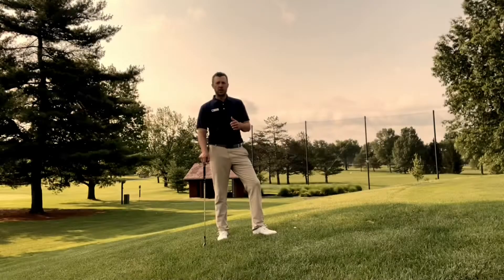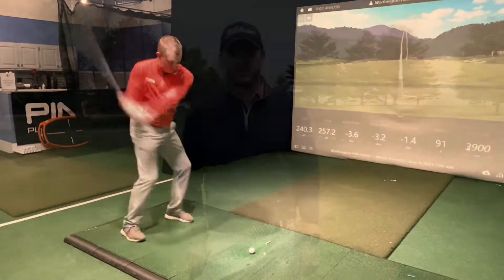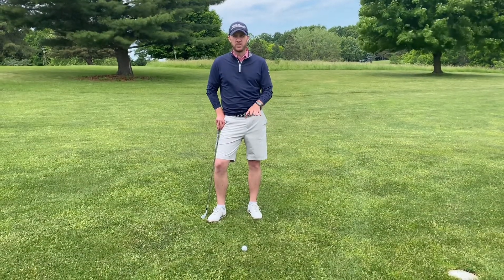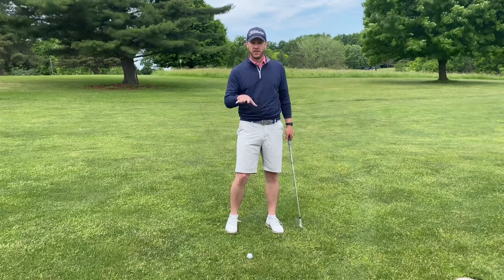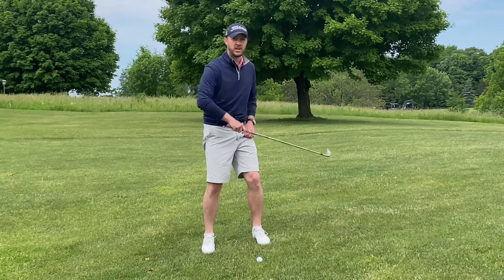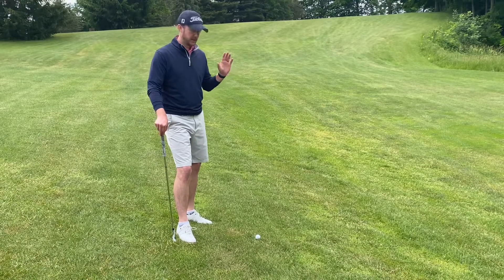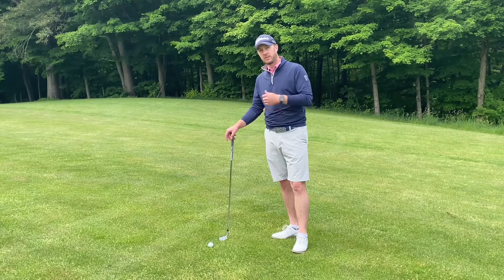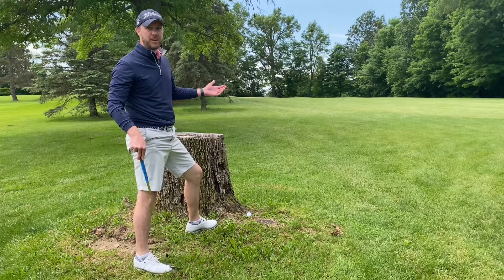Tip of the Week - Uneven Lies